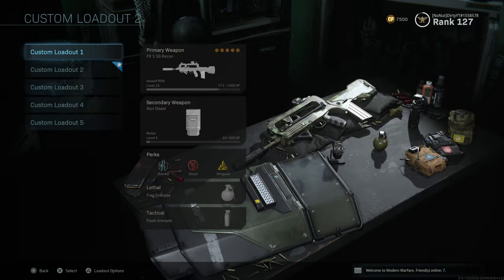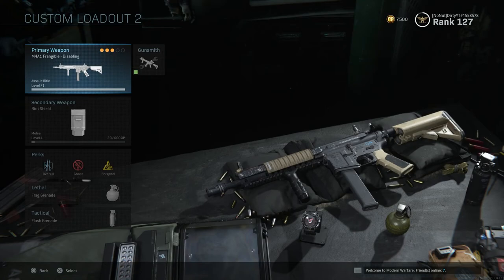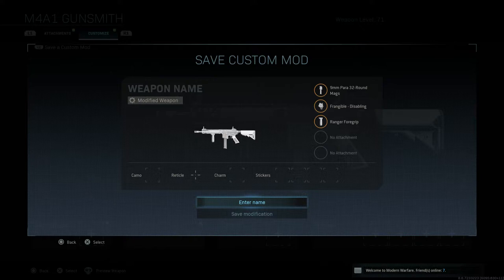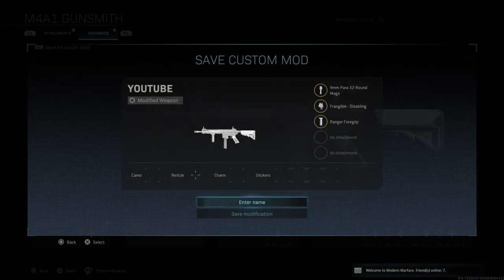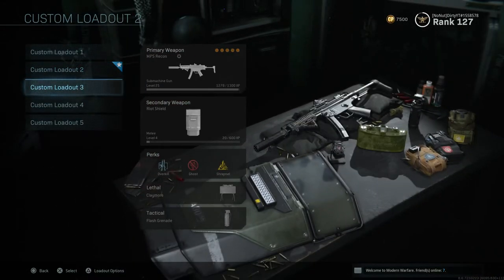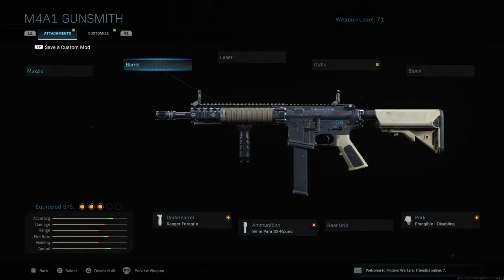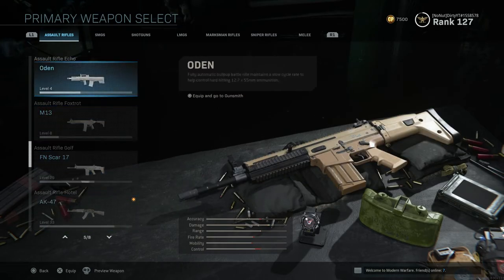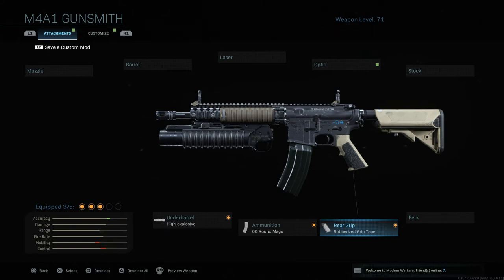MODERN WARFARE: BET YOU DIDN'T KNOW THIS CRAZY WEAPON BLUEPRINT TRICK!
IN THIS VIDEO I SHOW YOU HOW TO SAVE YOUR OWN MODERN WARFARE WEAPON BLUE PRINTS IN THIS SHORT TUTORIAL.

MODERN WARFARE TUTORIAL - HOW TO CREATE YOUR OWN WEAPON BLUEPRINTS!

ASVR - Firestarter
Check out this awesome pump up song by 'ASVR' and as always use the links below to show them some love!